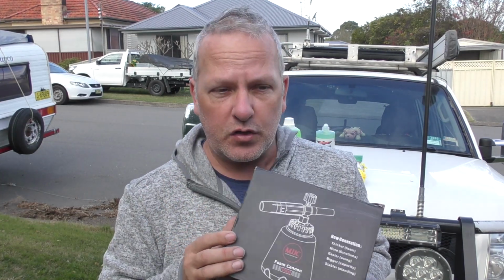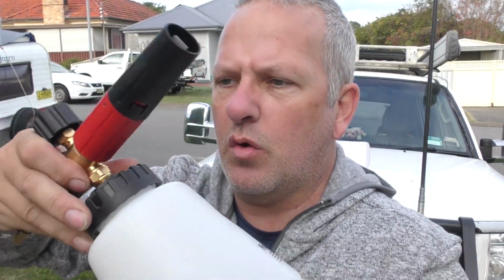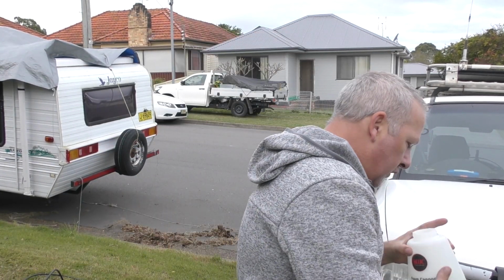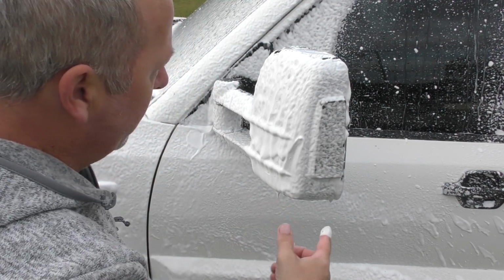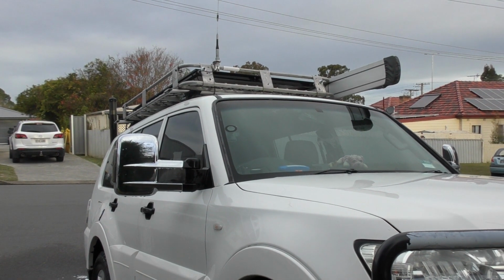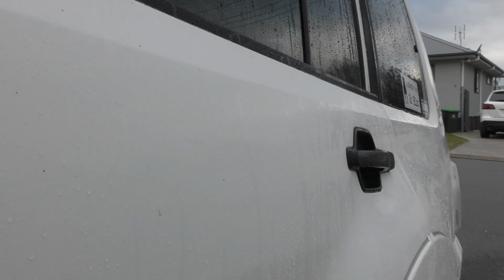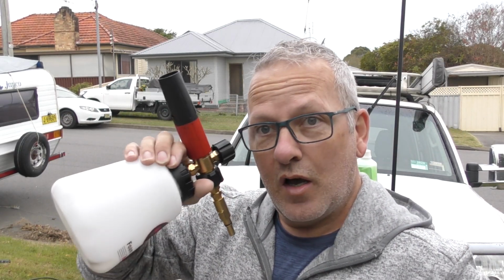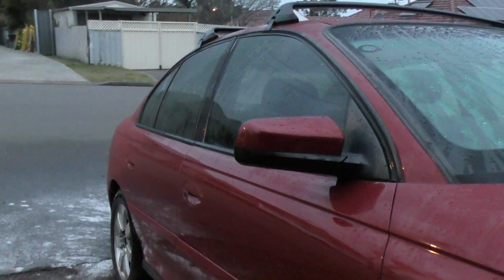MJJC FOAM CANNON PRO !! TEST & REVIEW !!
Hi all, in this video I review the MJJC Snow Cannon Pro.

It would appear the amazon item no longer exists.

Of course if you have any questions you can reach MJJC on

Bowden products used in the video were purchased from Supercheap Auto.